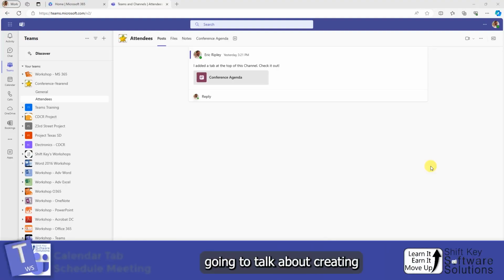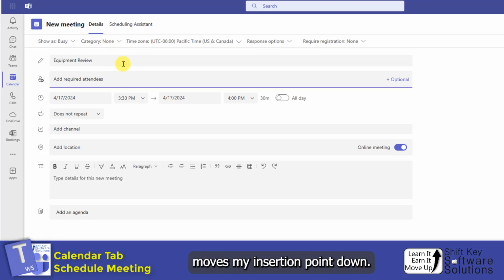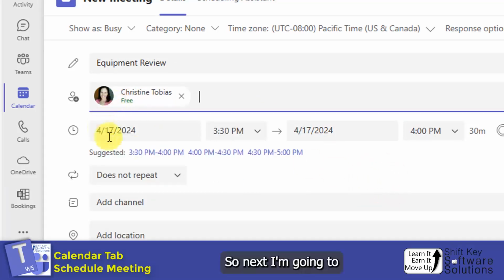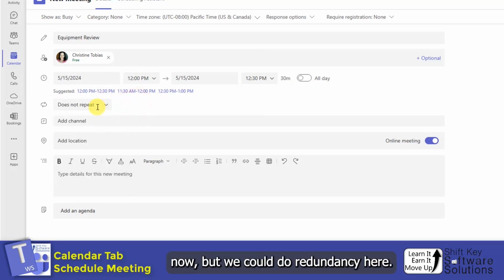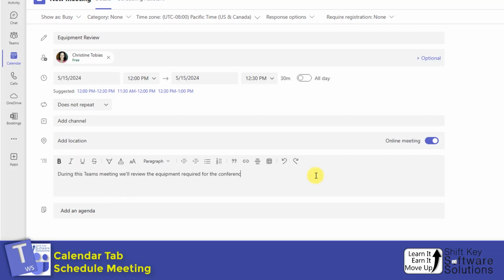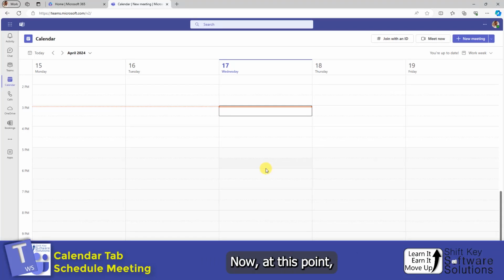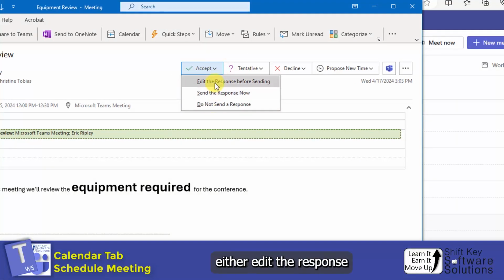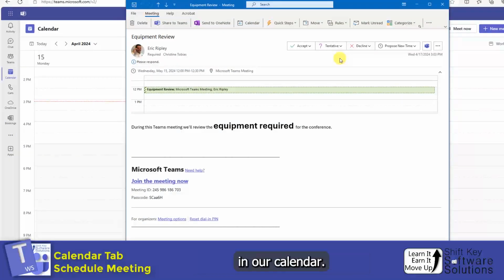Calendar Schedule Meeting